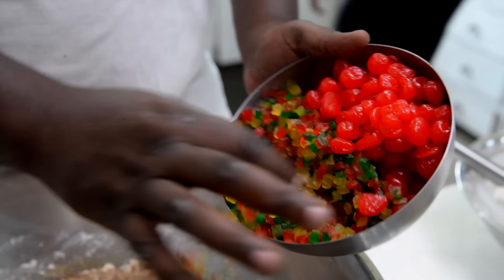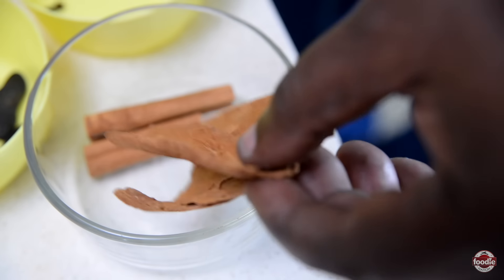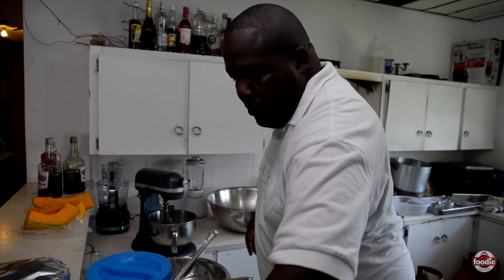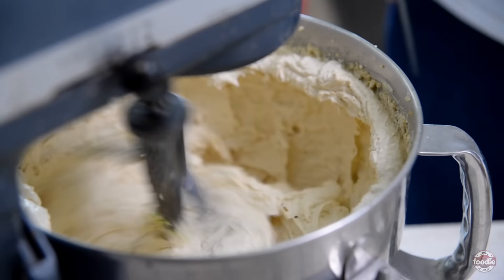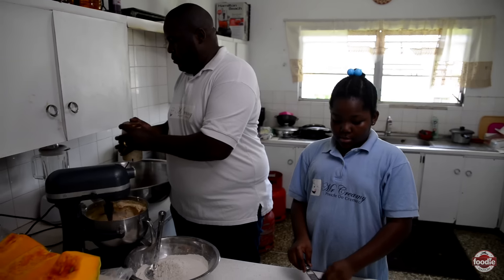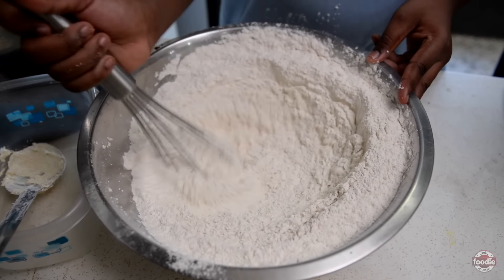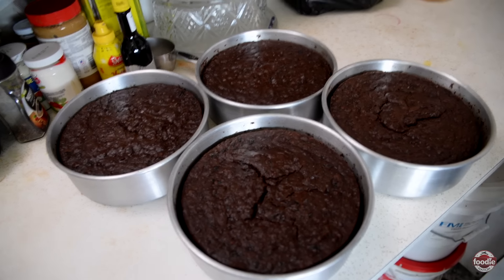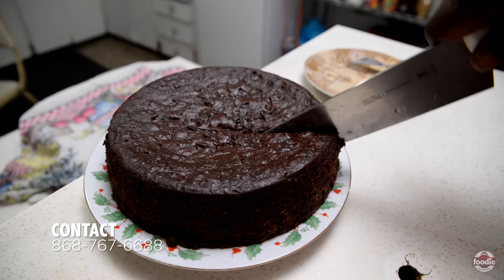🇹🇹 Black Cake By Mr. Creamy's Christmas Delights in Trinidad & Tobago | Foodie Nation Feature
Black Cake is on the agenda in "Mr. Creamy's" kitchen this week. Andrew Jones, of Mr. Creamy's Ponche De Creme and Christmas Delights, returns to demonstrate the complex flavor science behind his irresistible Black Cake, a Christmas essential in Trinidad & Tobago! 🇹🇹